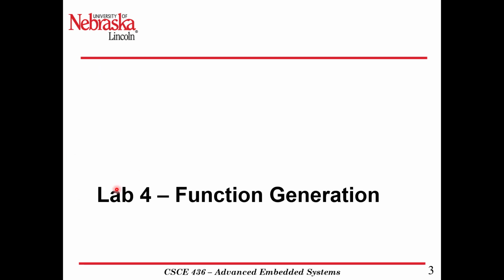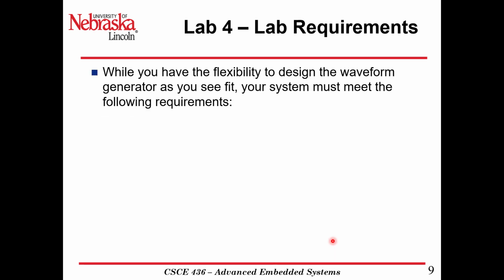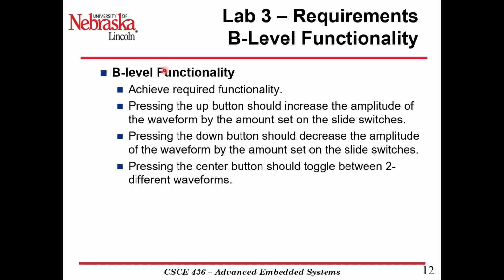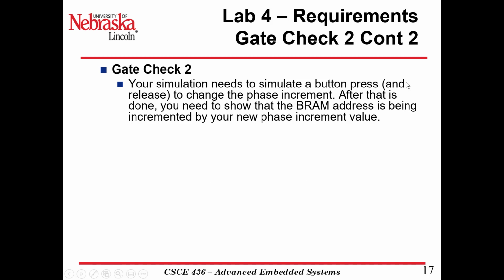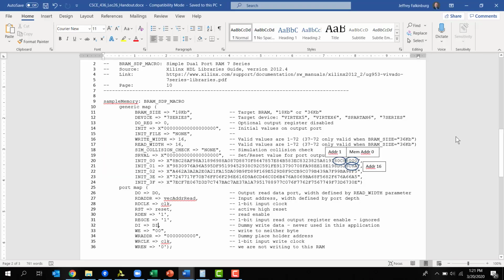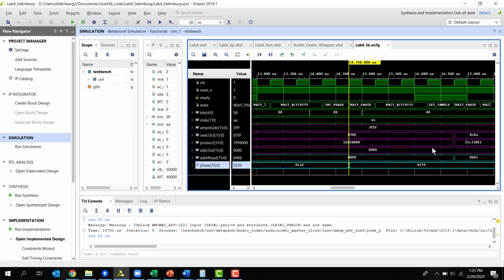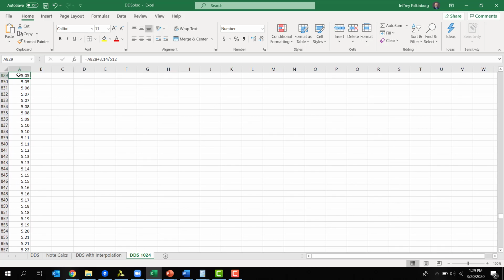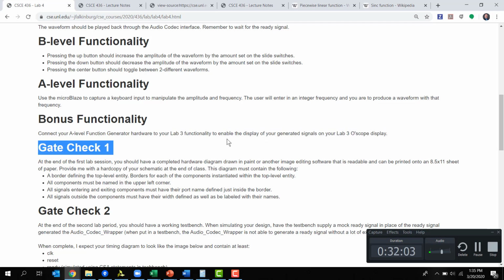CSCE 436 Lab 4 Intro - Function Generation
CSCE 436 Advanced Embedded Systems Lab 4 Intro - Function Generation